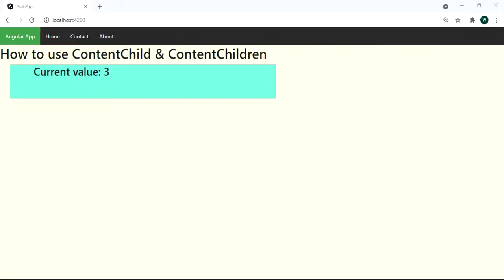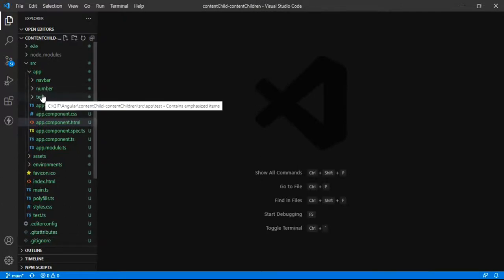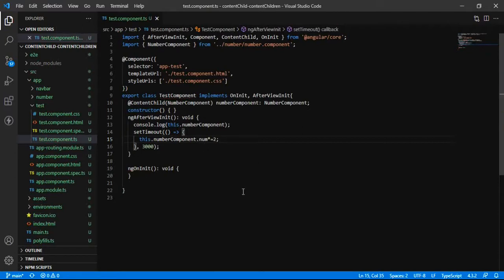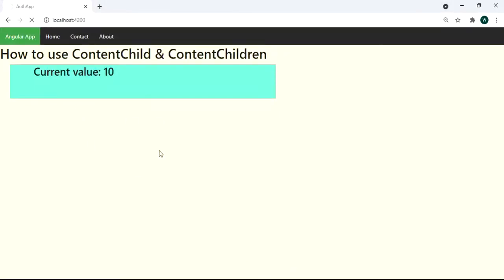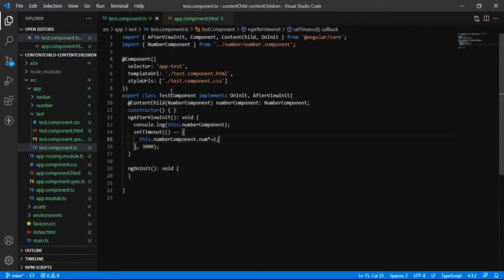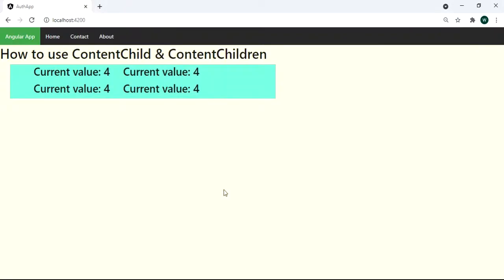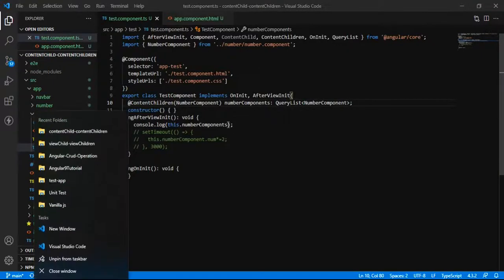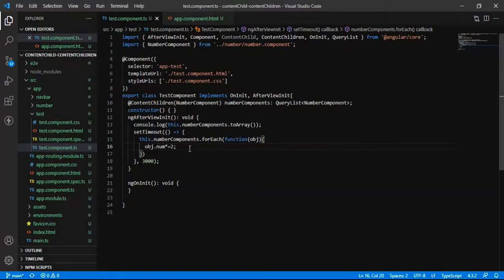Angular @ContentChild() and @ContentChildren() | How to access the projected components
In this video we will basically try to use @ContentChild and @ContentChildren.

Before starting with this tutorial make sure you have basic understanding of ng-child. Better if you have completed the tutorial so that this tutorial will be easy to undrestood.

We will be creating a sample angular application.
We will be having the required components in order to get the demo.
Unlike the ViewChild and ViewChildren that are used to access the template element and component. The ContentChild and ContentChildren will be used to access the projected components from the host component.
The elements/components that are coming to ng-content element will be access via ContentChild or ContentChildren.
We will try to access the single component and multiple components by projecting the single and multiple components to the projected component from the host component.
We will be using the same QueryList in order to access the multiple components.